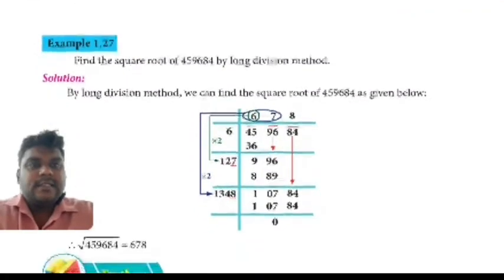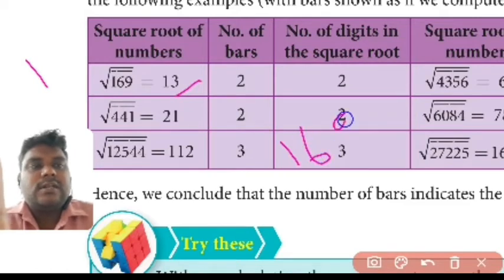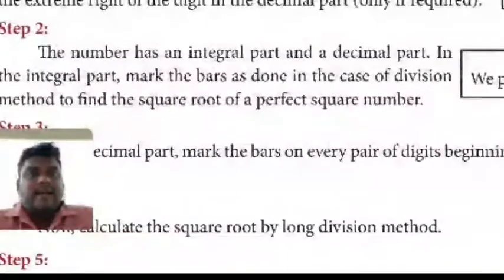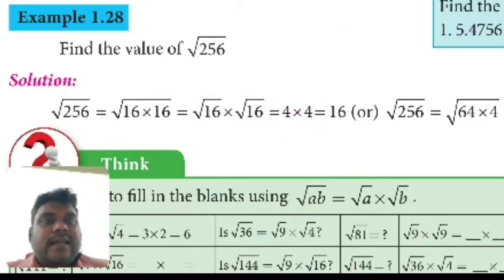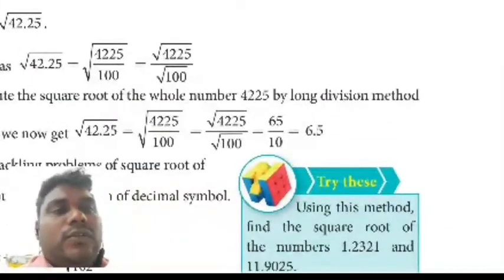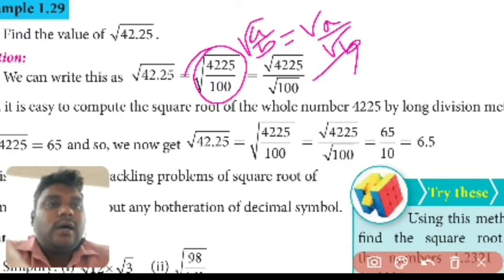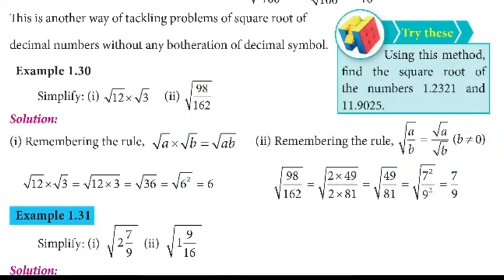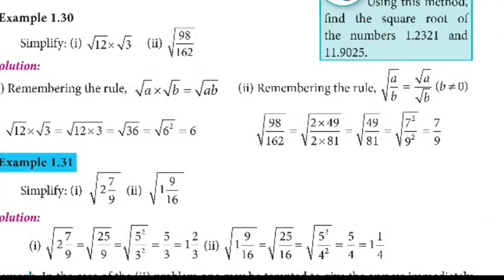8TH MATHEMATICS UNIT-1 NUMBERS Eg:1.28 to Eg:1.30